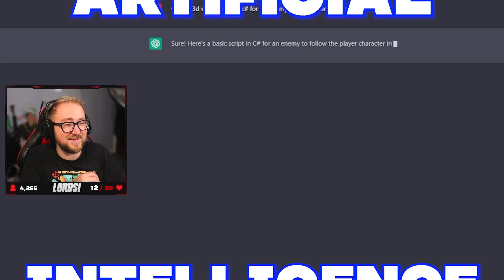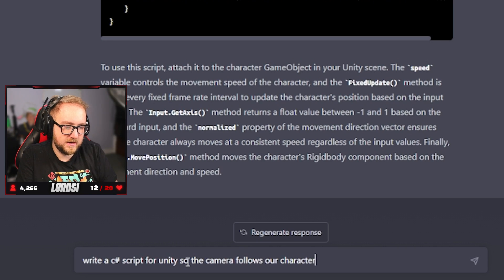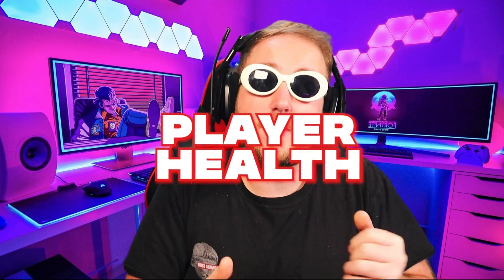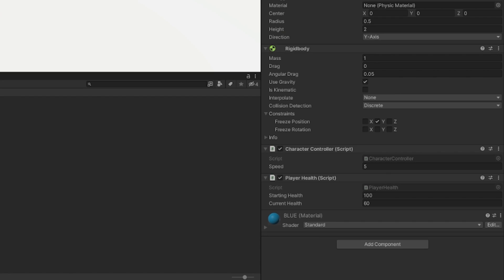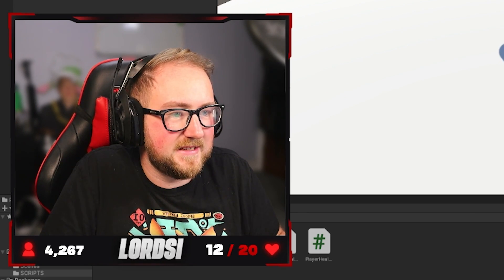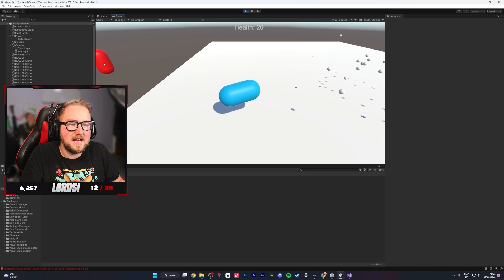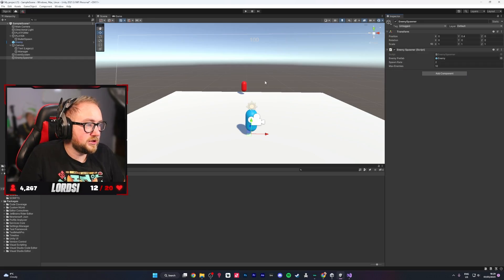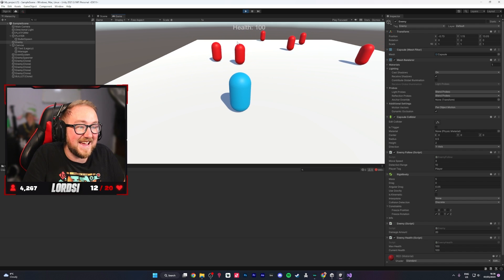I Used CHAT GPT-4 to Build a GAME!.. (AI IS AMAZING)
► CREDIT -

Welcome to The Lordsi Youtube Channel, My Names Lordsi (Simon Hall), im a passionate Content creator and streamer. I make all types of content from reactions, funyn videos, vlogs, skits, gaming and so much more.

In this video, im using Artificial Inteligence CHAT GPT 3.0 to create an entire video gaming using unity and AI. We got the AI to create a Player controller, Camera Follow script, Player health script, Player attack script, enemy health script, enemy attack script, Enemy spawner script and soo much more all using artifical intelegance coding c sharp. chatgpt chatgpttutorial unity unity3d unity3dtutorial ai chat gpt,chatgpt,ai,how to use chat gpt,chat gpt explained,open ai chat gpt,i used chat gpt to build a video game,i used ai to build a video game,i used artifical intelligence to build a video game in unity,unity ai,ai unity,unity,how to use chat gpt unity,how to use ai in unity,how to code using ai,how to code using chat gpt,chat gpt coding,ai coding,ai c#,chat gpt c#,unity tutorialtutorial

TIME STAMPS
0:00 - Intro Chat GPT / AI
0:27 - Player Controls
1:46 - Camera Follow
2:42 - Enemy Follow Player
3:27 - Player Health
4:09 - Enemy Damage
5:49 - Health Bar UI
6:42 - Enemy Health
6:58 - Projectiles Bullets
9:33 - Player Damage
10:15 - Enemy Spawner
12:26 - Outro AI Unity Game